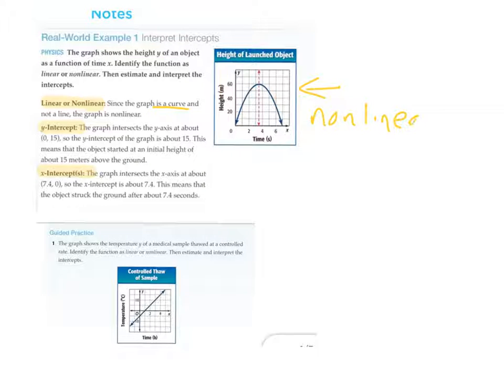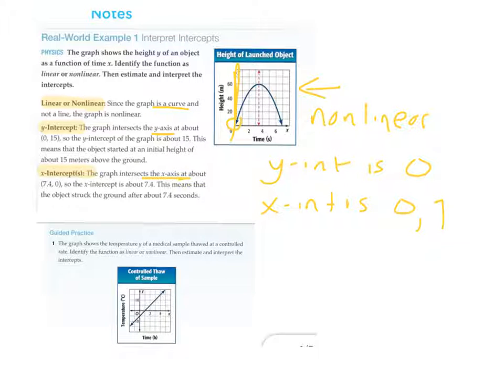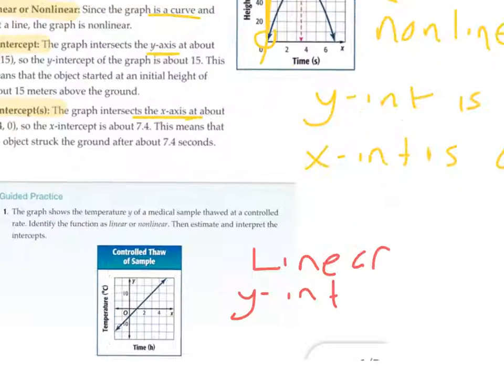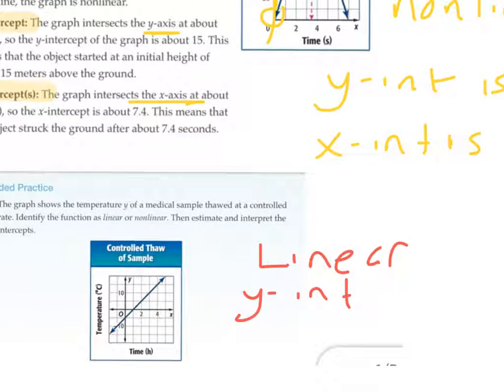1-8 interpret graphs